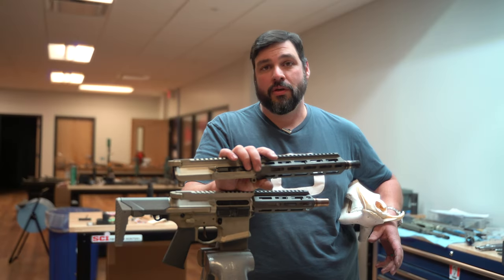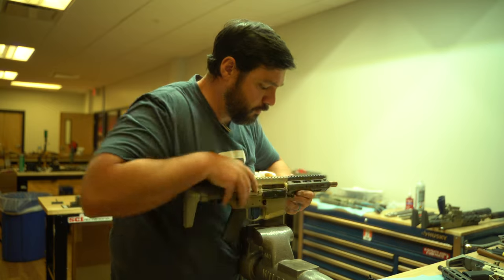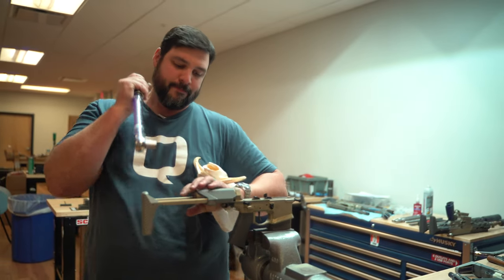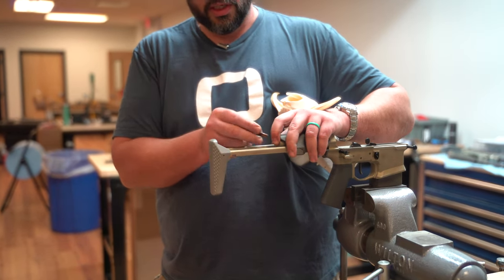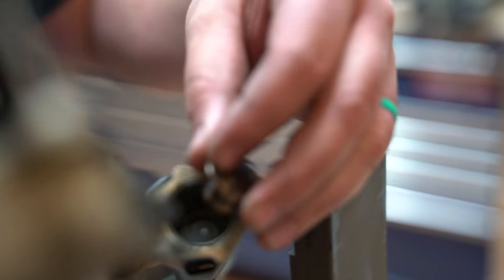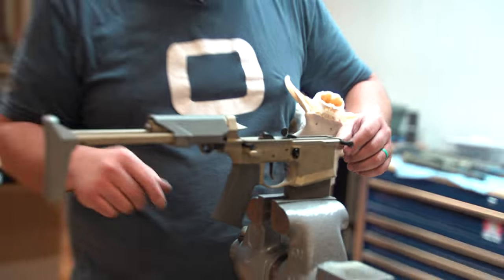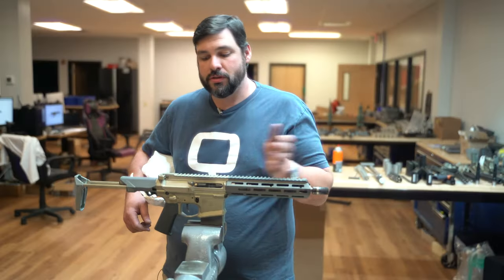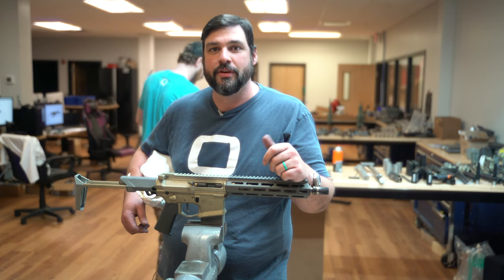How to Convert Your Honey Badger to 5.56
In this video Nick, Director of Engineering at Q LLC, goes over how to convert your Legacy 300 Blackout Honey Badger over to the new 5.56 Honey Badger, utilizing their new 2 piece bolt carrier group and recoil system.